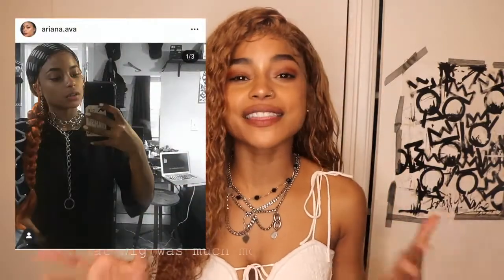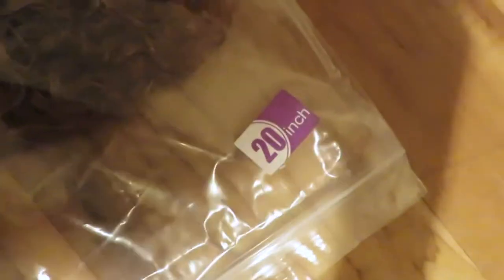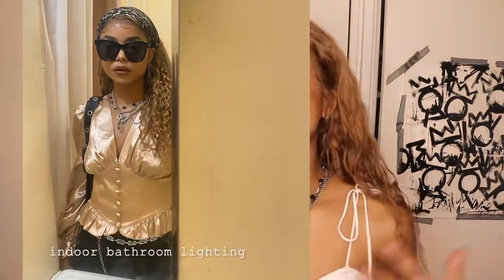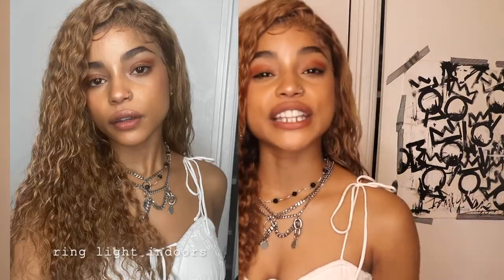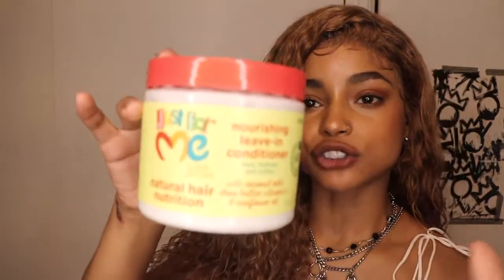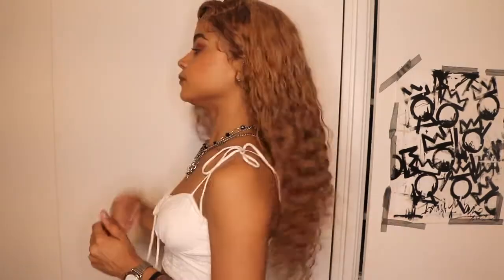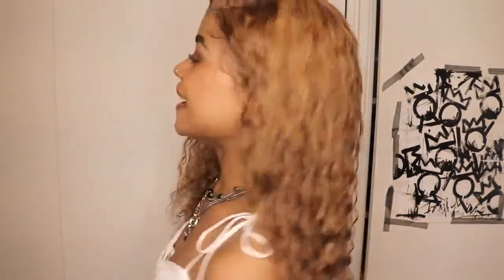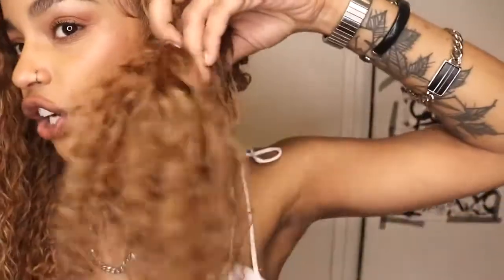NICE COLOR #10 HUMAN HAIR LACE FRONT WIG ft. DSOAR HAIR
Hair Info: dsoar dsoar 10# Jerry Curly Lace Front Wig 20 inches

♥♥♥DSoar Hair Early Spring Sale ♥♥♥
➤Over$159, get Eyelash + Nightcap